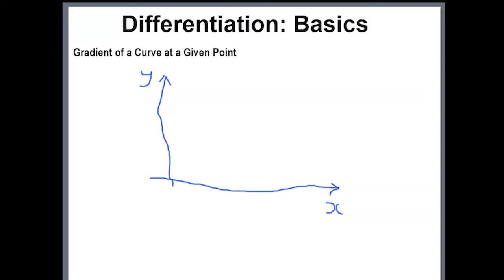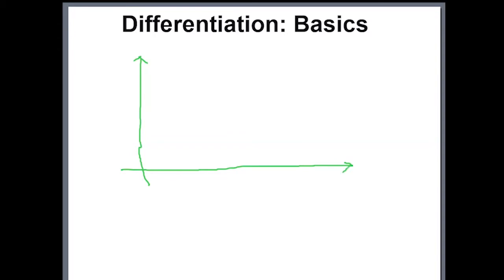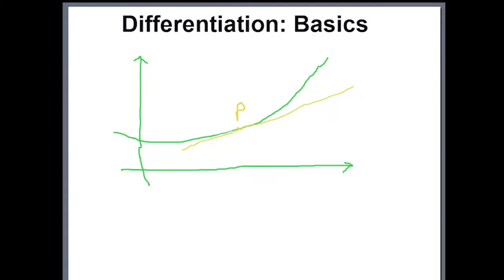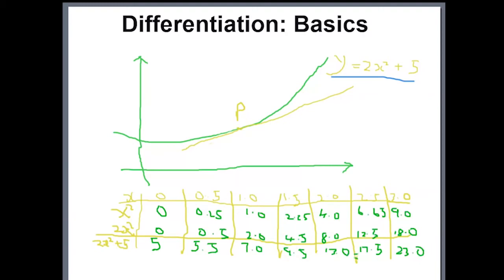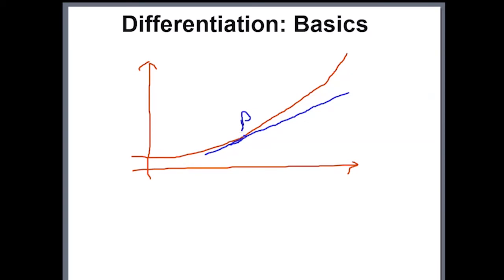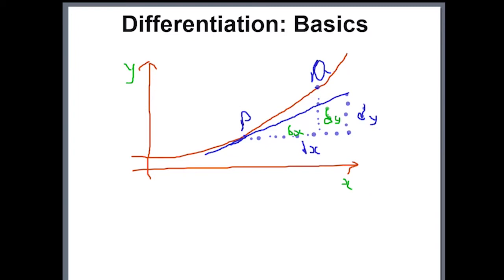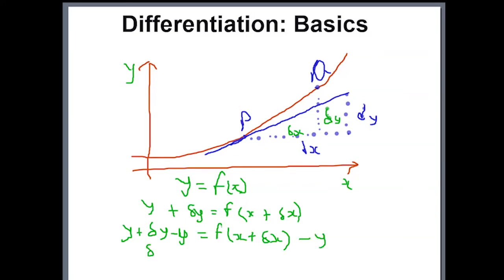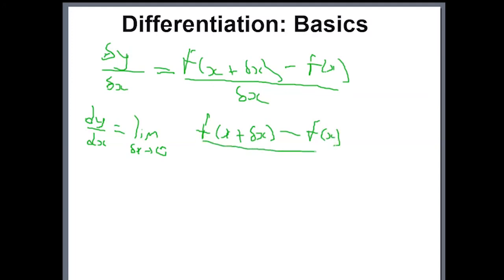Differentiation Basics 2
The video describes the tangent  of a curve graph and how dee y - dee x is used algebraically when considering a point(s) on a curve . Please, give comments after watching the video and let us improve on the quality of what we upload.